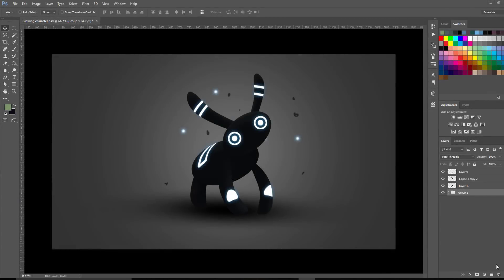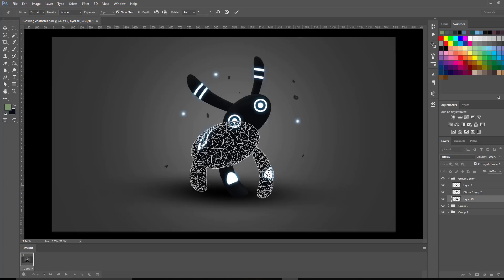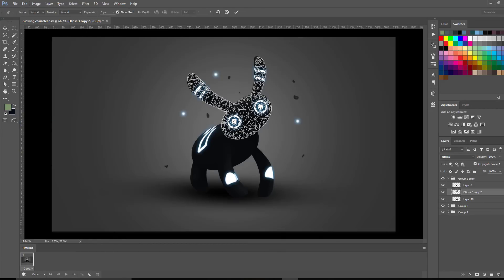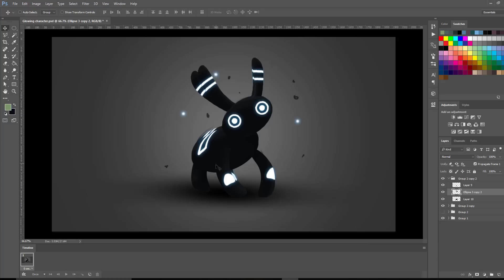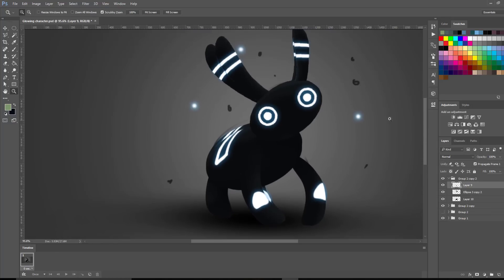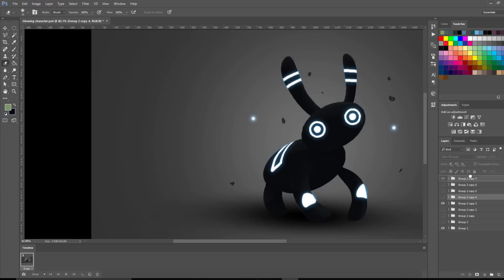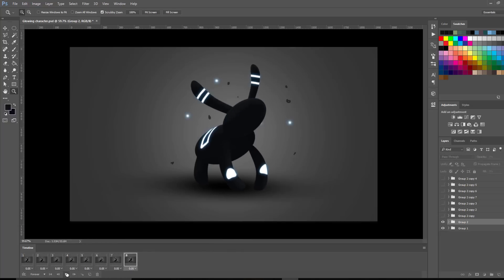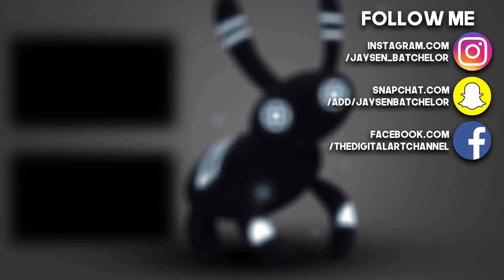Game Design Character Animation in Photoshop - full character animation in Photoshop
Learn how to make this quick character animal design in photoshop and animate it. This is a full in depth tutorial on how to do game design and game art. Even if you don't think you are creative you can follow along step by step. Good game designers is much needed when it comes to game creation. In this tutorial you will learn how to make this mobile app game character design animation. We will be using the puppet warp tool and frame animation tool in photoshop.